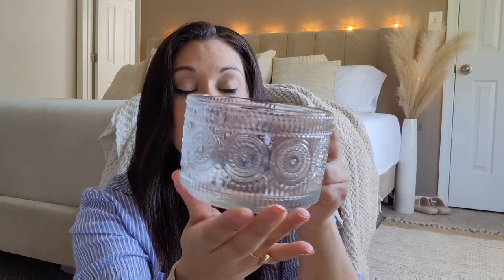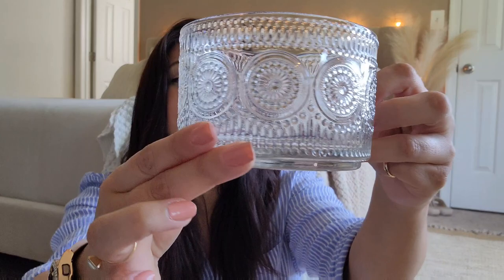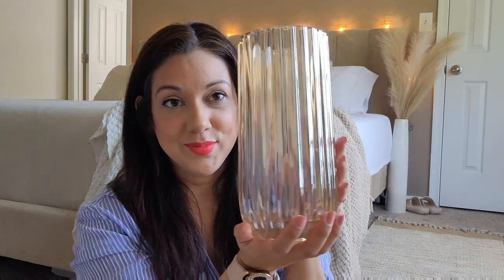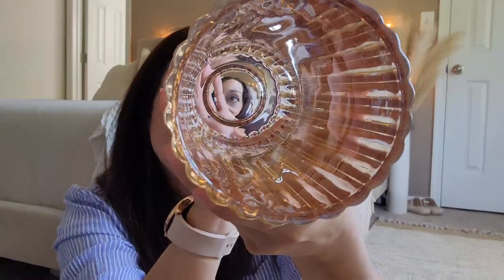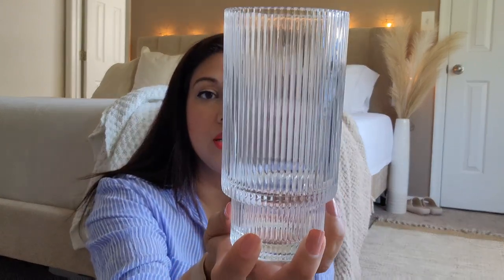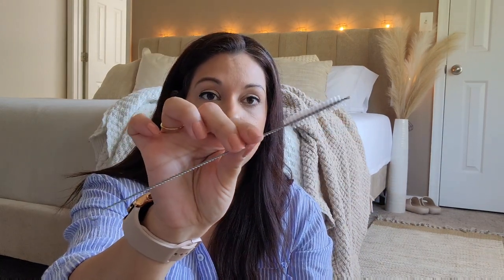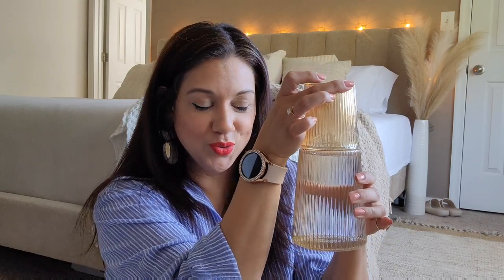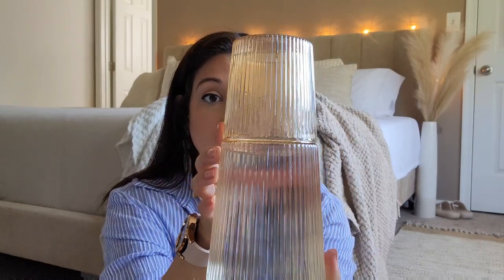AMAZON GLASSWARE HAUL ✨️ HOME + BEDROOM + KITCHEN Drinkware & Decor 💕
E7. Check out my favorite Amazon glassware pieces for home, bedroom, and the kitchen!

Hey muñequitas! 🫶 Here are some gorgeous glassware upgrades for your home. Currently, I'm on the hunt for the most beautiful, modern, and boho drinkware to fit my home's new look! Check 'em out and let me know which was your favorite? 😍

Items Mentioned:
Fluted Coffee Mug w/ Lid

Amber Ribbed Vase

Oragami Stackable Cup Set

Mini Square Creamer Pitcher

Tumbler Can Glass Cup

Amber Bedside Water Decanter

Vintage Coffee Tea Cups